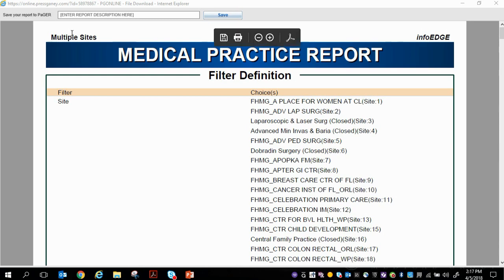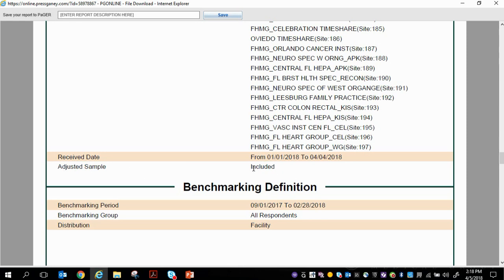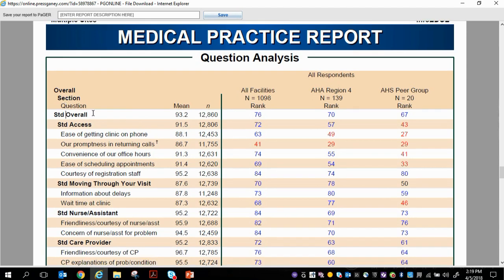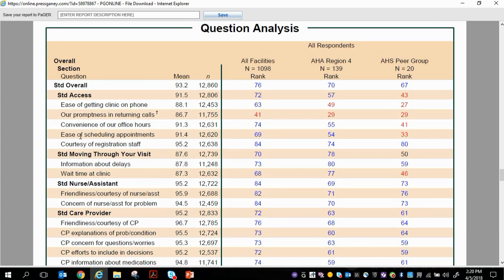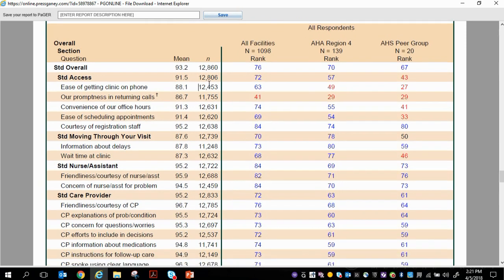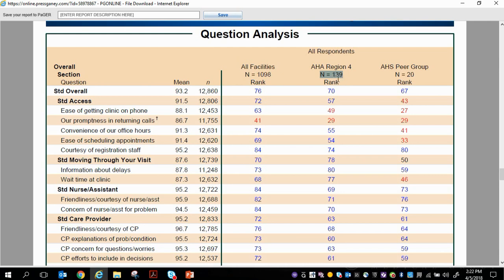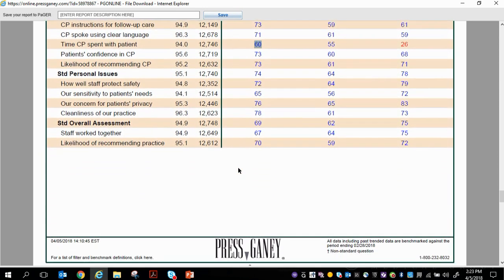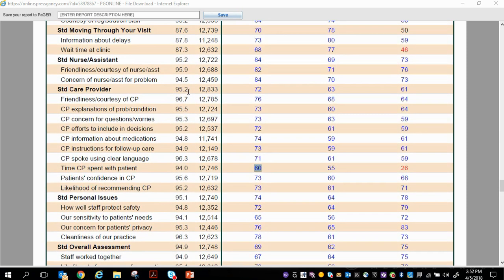PG Reading Practice Question Analysis